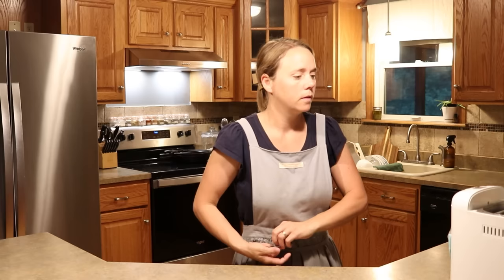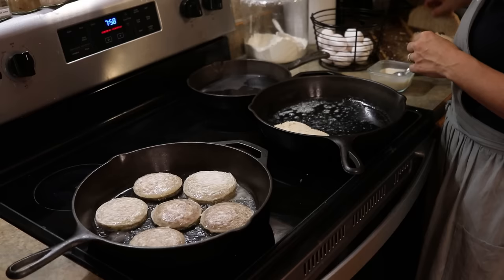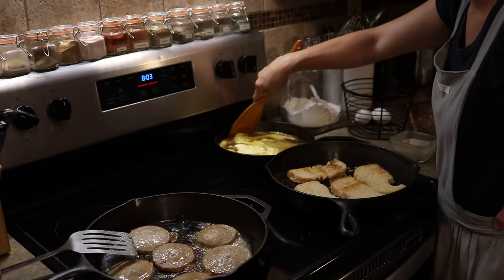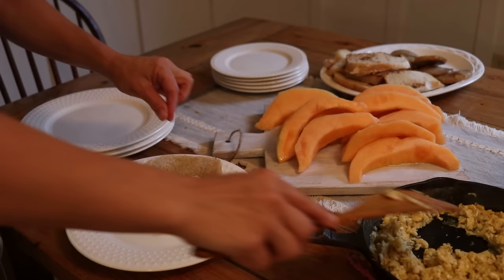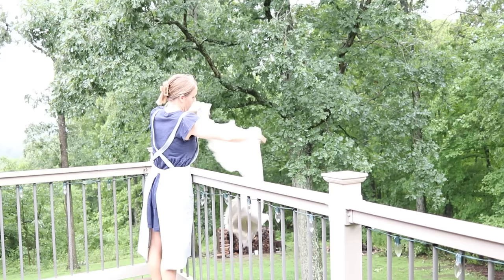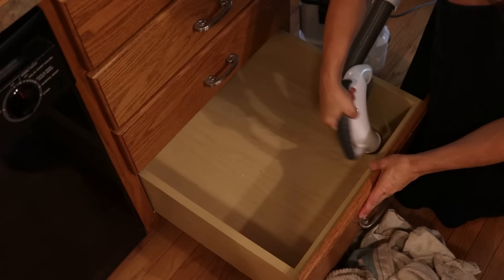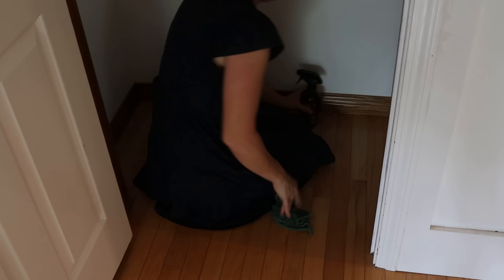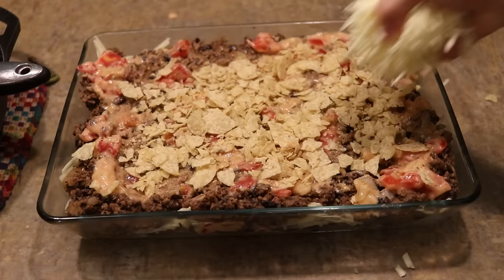Productive Day at Home with 6 Kids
Welcome back, friends! Today, I am sharing some cooking, cleaning and answering some of your most common questions!

Learn how to save money and reduce toxins in my FREE natural living work shop

My apron
Summer clothes
My ice cream machine
Spice jars
My bread machine